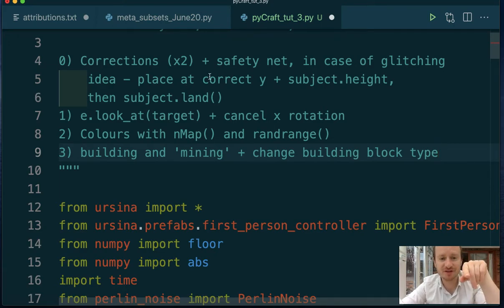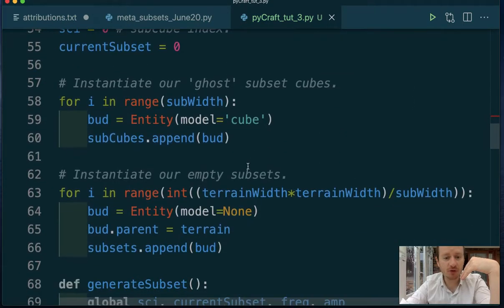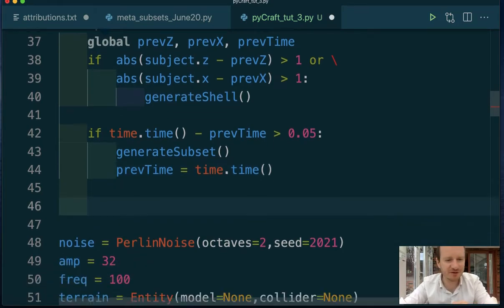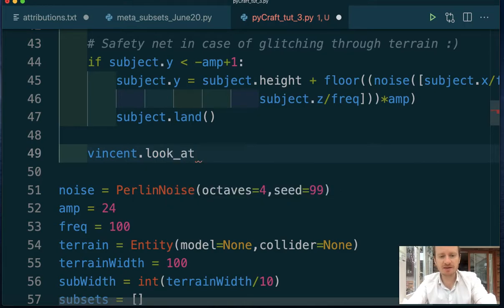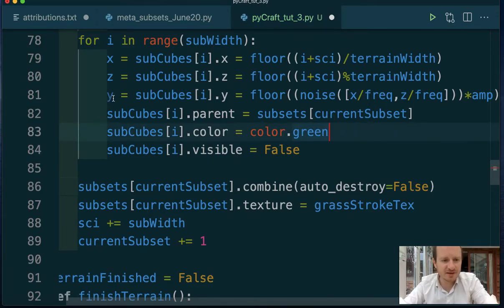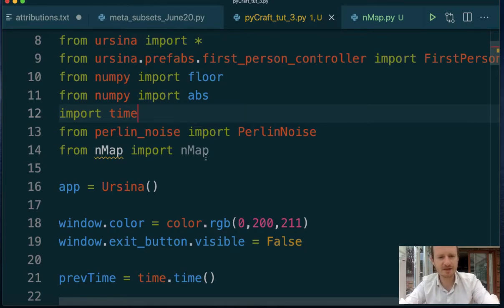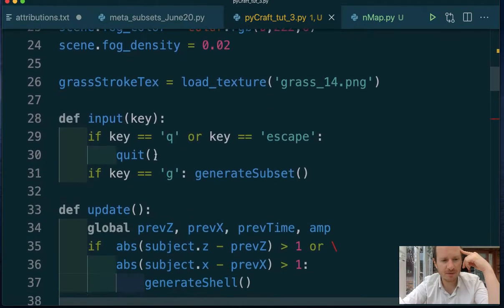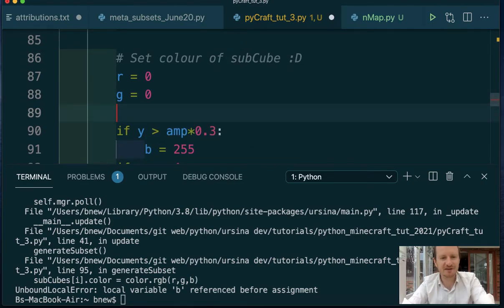Minecraft in Python: set colour of terrain, mobs look at player (with Ursina) - part 3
In this tutorial we correct some of the code from the previous video, preventing glitches and improving performance of the procedural terrain.

Then we use the look_at() function (from Ursina) to have Vincent, our giant goose, turn and look at us. Finally, we use a value mapping function to set the colour of the terrain according to height, by using a monochrome texture where the colour of each cube/voxel on our terrain can 'shine' through.